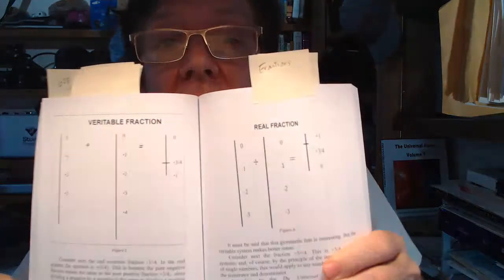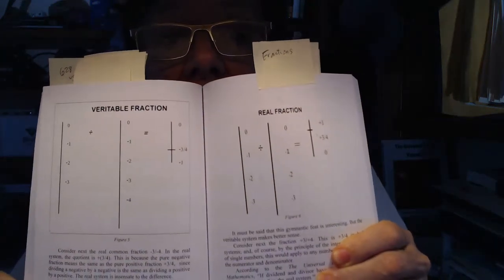Veritable Number System and Square Root of Negative One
David de Hilster promised and he delivers: details about the veritable number system proposed by his favorite mathematician - Peter F. Erickson. What is the answer to this simple equation: -1 x -1 = ??? Watch and find out. And the answer is not 1!

Buy and read this book!